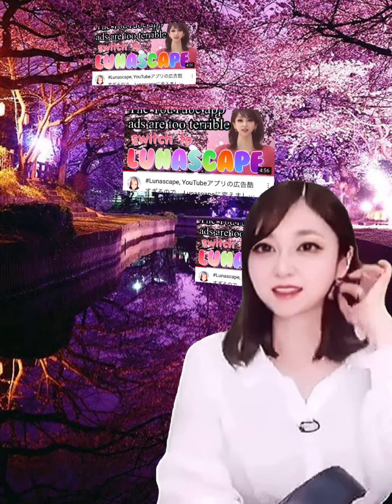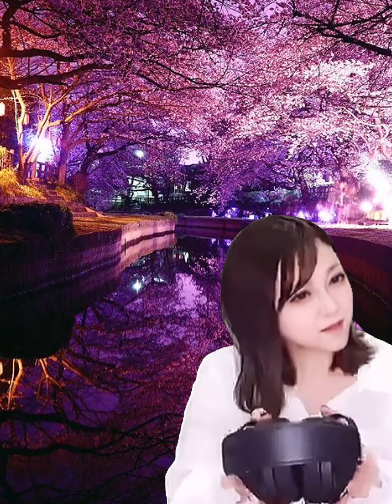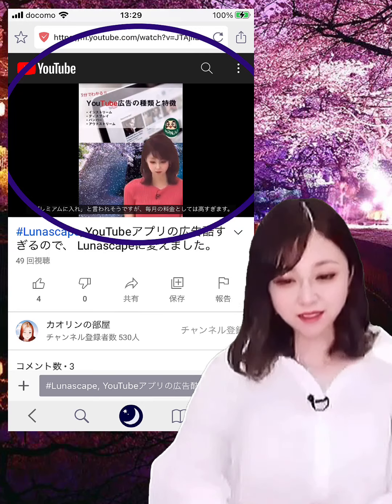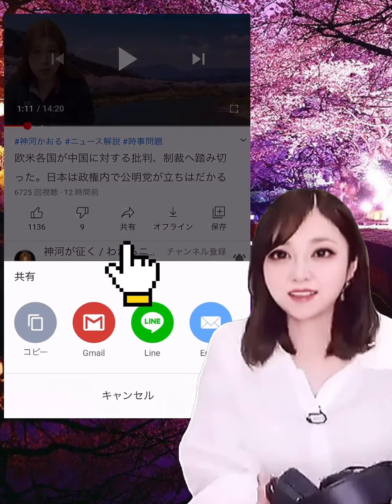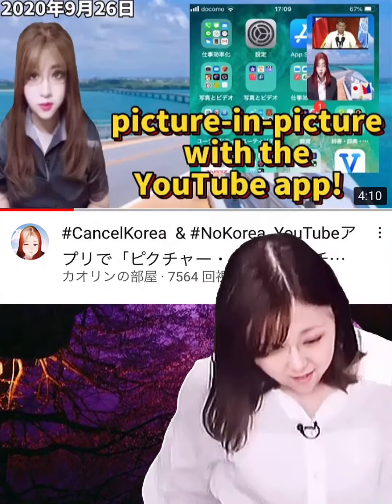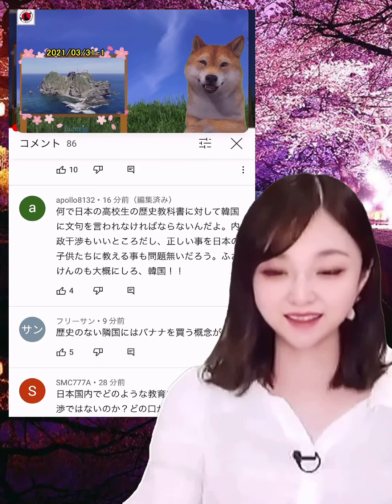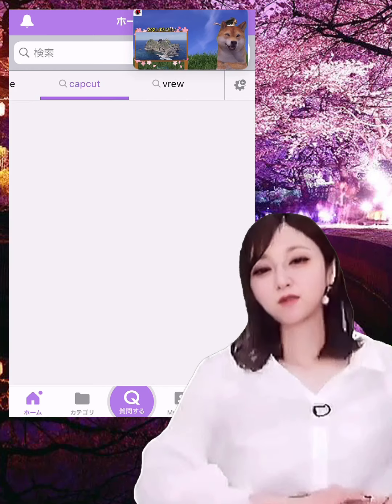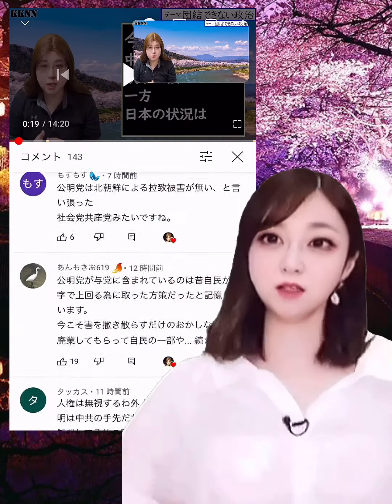I found a way to hide ads in the Youtube App.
LINK

You can do picture-in-picture with the YouTube app!

 PiPin！